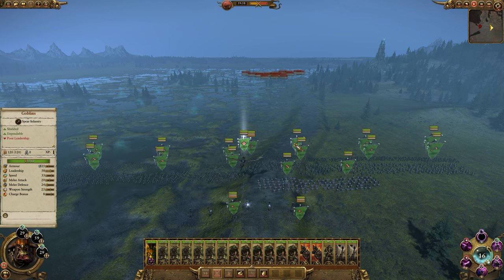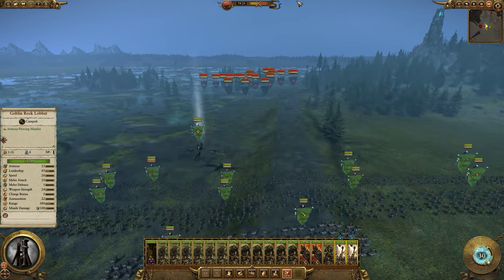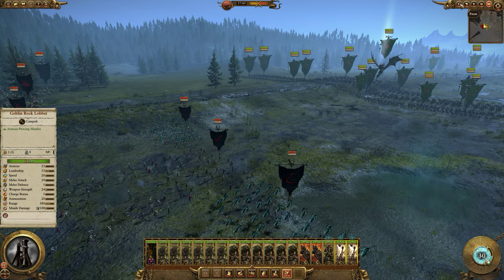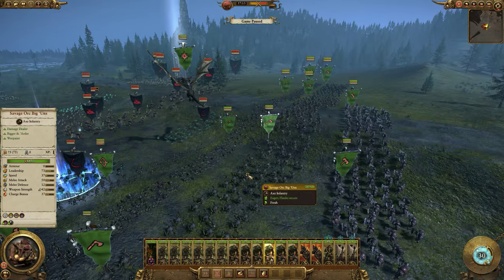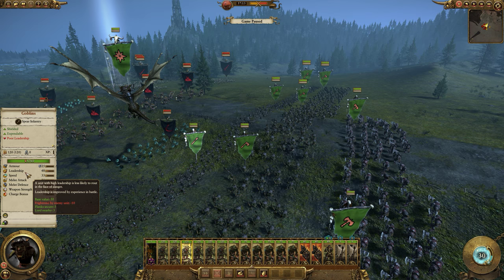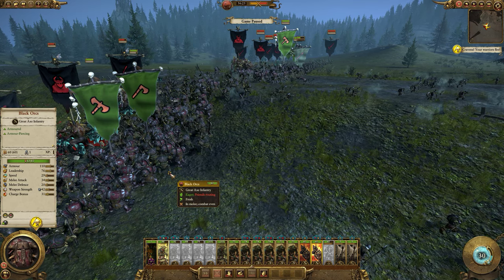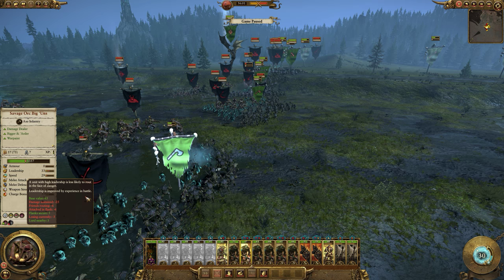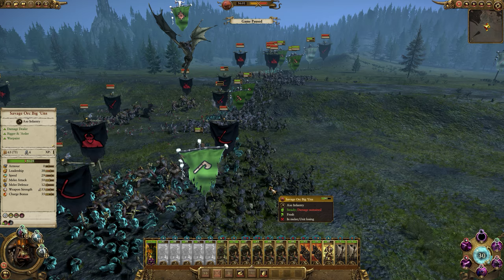Morale In Total War Warhammer Mechanics - Positive and Negative Modifiers in Real Time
Morale, or leadership is massively important and how you use your units on the battlefield decides how long they want to stay in the fight. A pretty cool feature in Total War Warhammer, the ability to see morale effects as they happen.